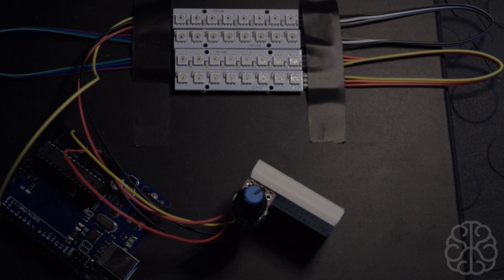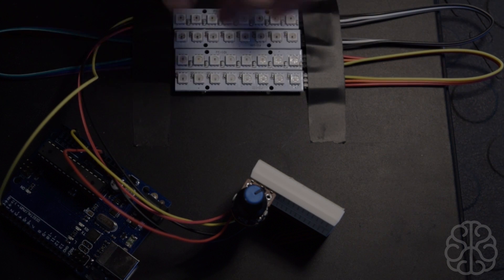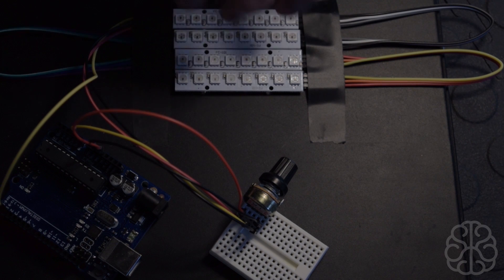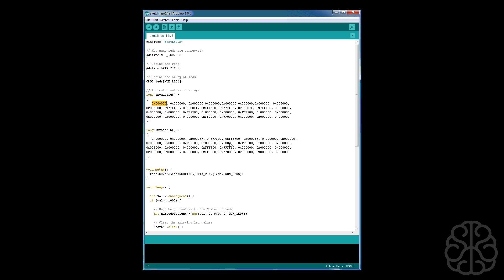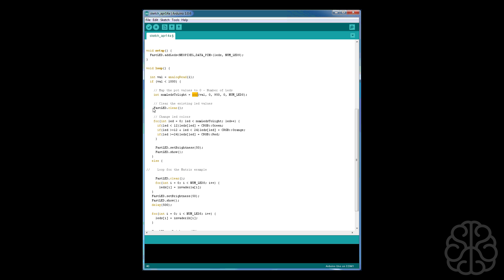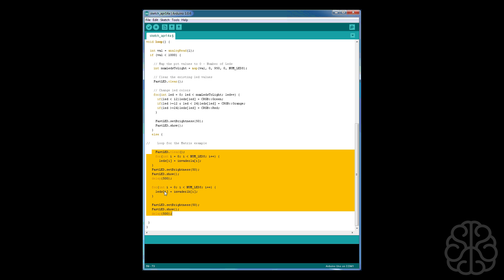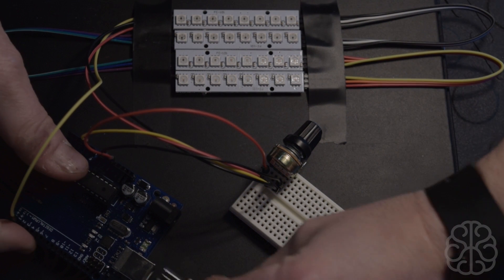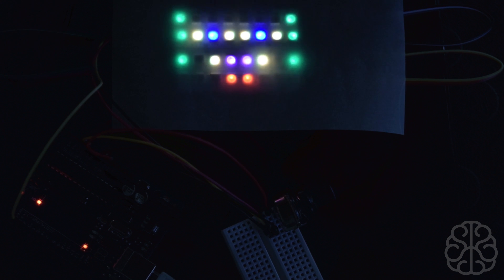How to connect and control WS2812 RGB leds with an Arduino - Tutorial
If you want to connect and control a LOT of RGB leds, using the WS2812 type is great and you only need 1 pin on your Arduino!